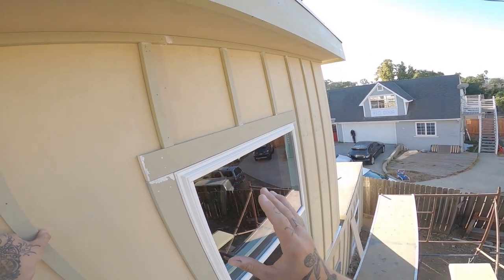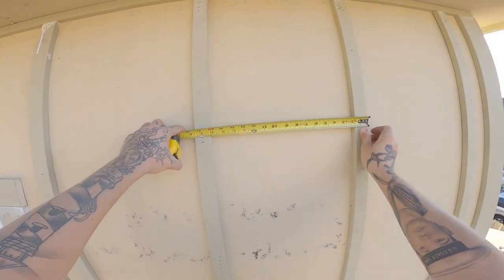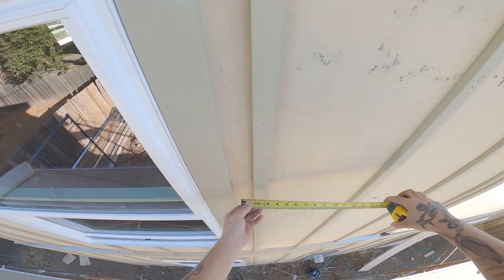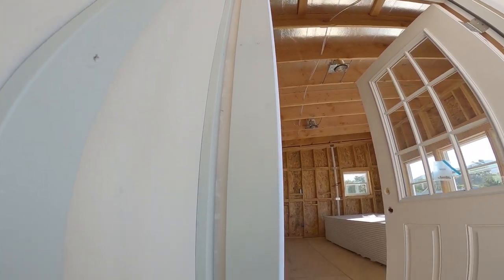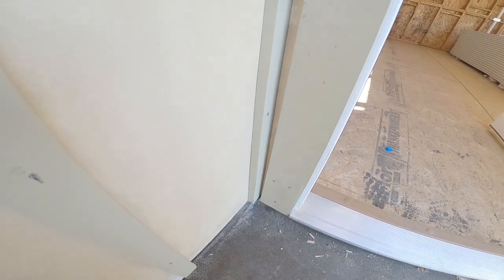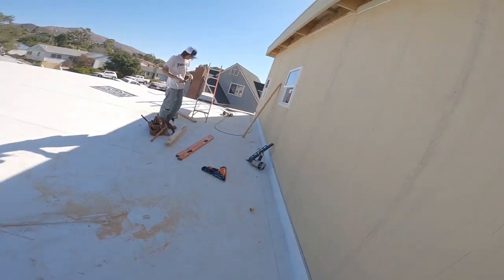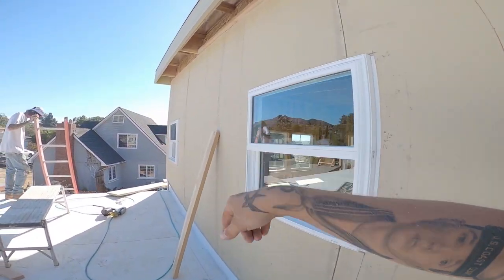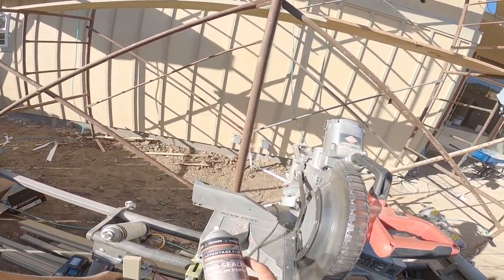10 Day House Build: Board & Batten Siding Install!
In this video we install the James Hardie Siding around the 10 Day House Build we framed last month. Follow along as we get more in depth and show the tips and tricks of the trade!

All donations and commission go right back into the content, with giveaways, events, travel costs, etc. Thank you for supporting MattBangsWood and everything we're about.